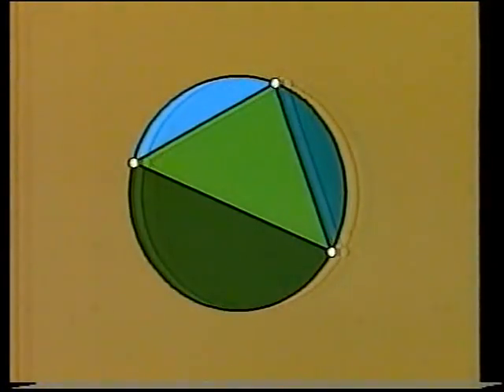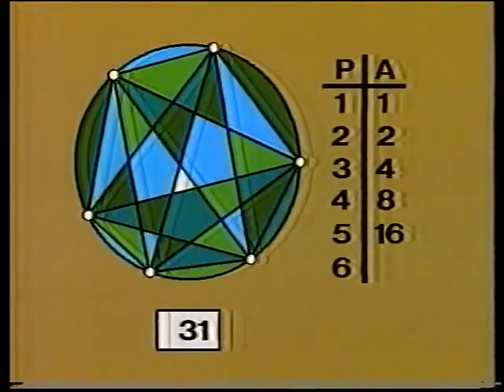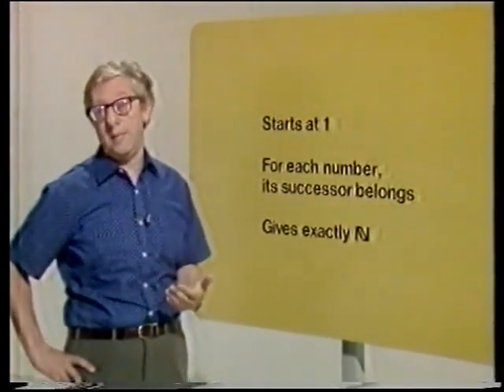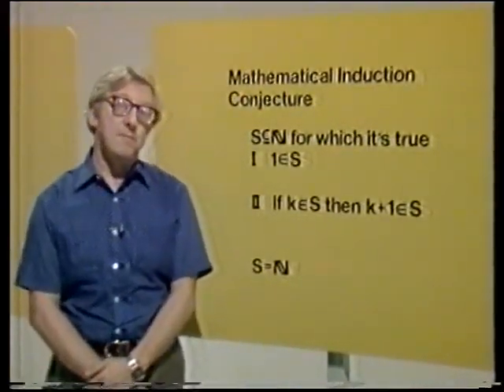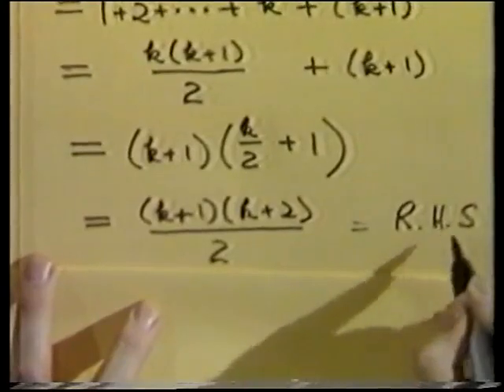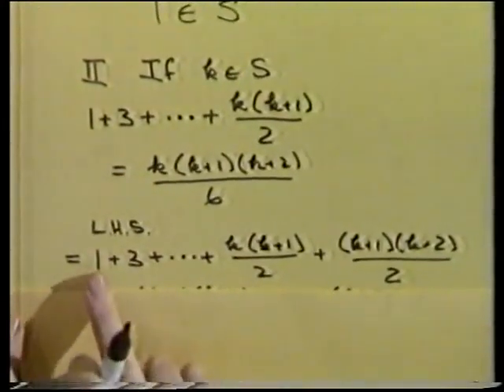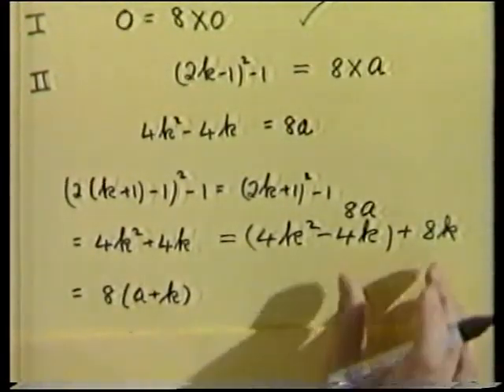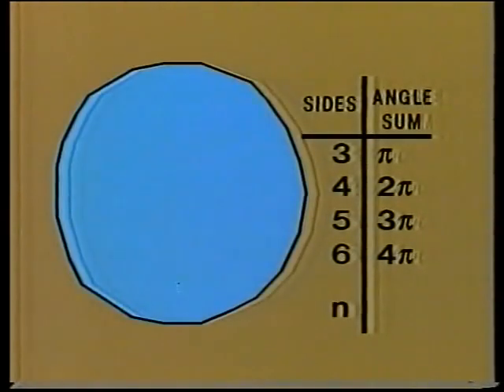And So On ... - Maths Foundation Course (1978-1996) - Lesson